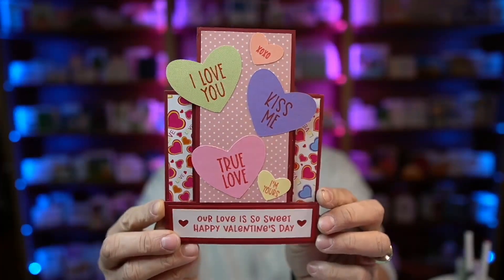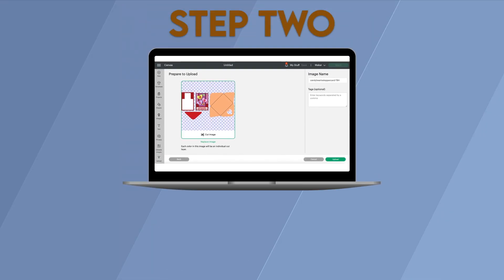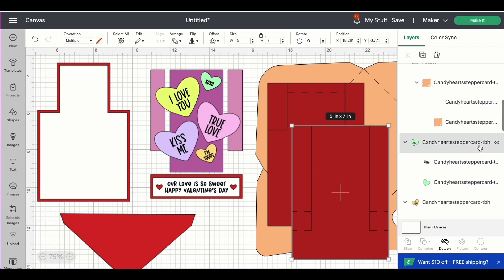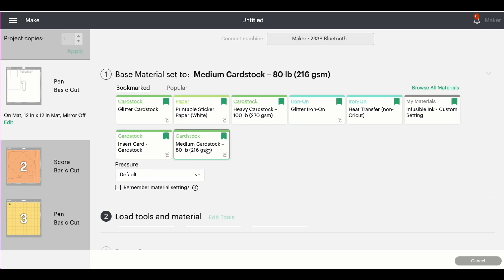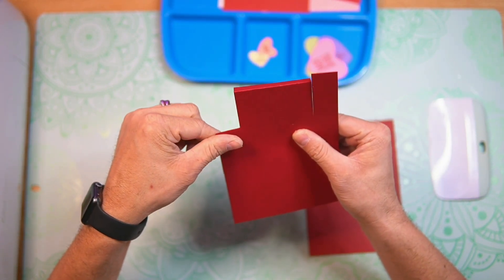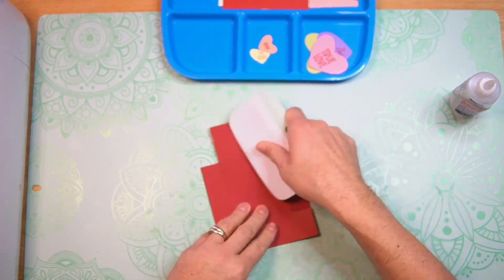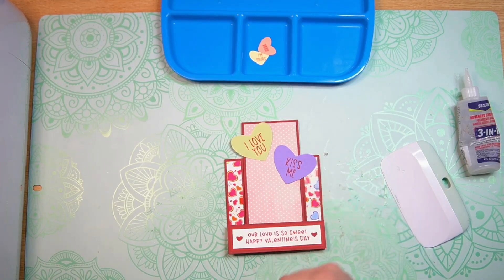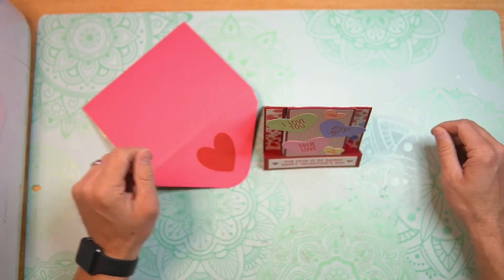Learn How to Make Candy Hearts Stepper Cards for Valentine's Day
LEARN TO MAKE SWEET CANDY HEARTS STEPPER CARDS ON YOUR CRICUT CUTTING MACHINE FOR VALENTINE’S DAY

I love the look of stepper cards. Not only are they easy to make but there are so many areas that you can add fun patterned paper!

Normally, a stepper card is landscape meaning it is more wide than tall.

What makes this card fun is that is it 5×7 so it is taller than it is wide.

I don’t know about you but in my house once the candy hearts come out we have to have them available to everyone! My mom used to love those, my husband loves them and, of course, the kids do too!

That’s why I made this fun candy heart version of a stepper card.

You can use the hearts as is, change out the sentiment, add more hearts. Customize this card to your heart’s content (pun intended!)

Red Cardstock,
Patterned Paper,
Cricut Pen. I am using Red.
Art Glitter Glue,
Beacon 3 in 1,

Join The Bearded Housewife Crafters Club and gain access to hundreds of digital cut files, Cricut projects and papercrafts, exclusive communities and more!